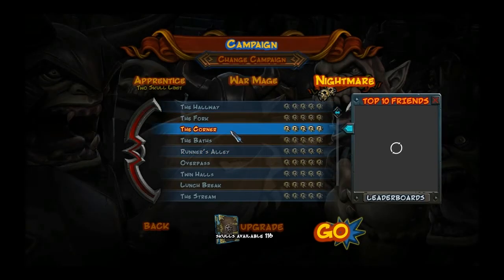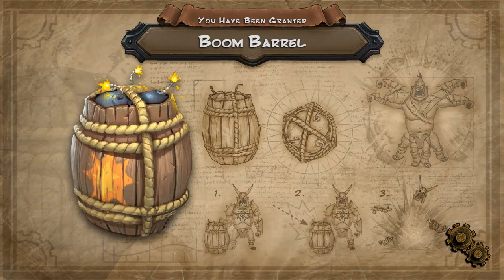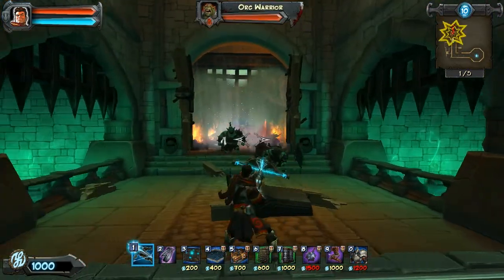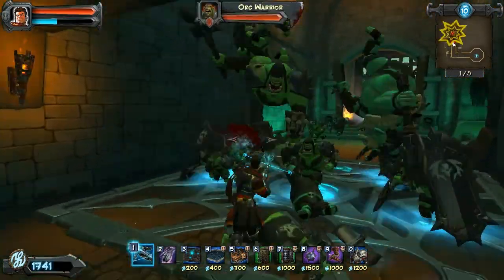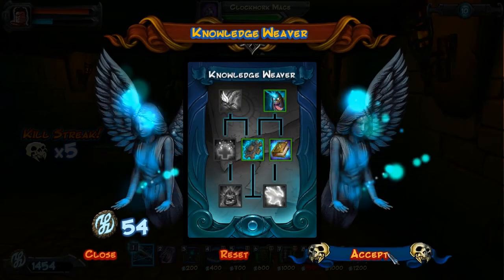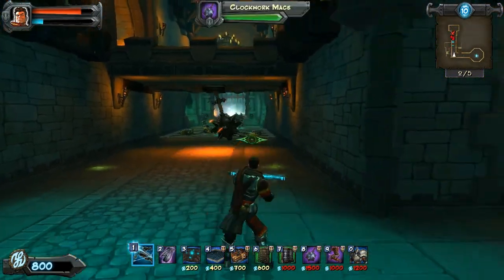Orcs Must Die! - Part 03 - The Corner [5-Skull Nightmare Video Walkthrough]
Orcs Must Die! - Part 3
Personal Computer
The Corner

The third part of my Video Walkthrough guide of Orcs Must Die! The objective of the guide is provide a relatively comprehensive overview on how to acquire 5-skulls on each of the maps of the base campaign on the nightmare difficulty on the nightmare difficulty.

The third stage of the game provides the player with the first opportunity to use one of the best traps in the game, the Clockwork Mace trap, or as I like to call it, the pendulum trap. In this level, I also demonstrate one of the most efficient trap layouts possible, using a combination of grinders, pendulums, and tar traps to make one of the most effective and compact automatic kill zones.

This level also introduces Orc Archers to the mix, which have such bad aim they may be difficult to dodge because of their bad aim! Ah well. I also discuss a few key points of developing a strategy in Nightmare difficulty such as the importance of a solid opening trap layout to handle the initial waves as the first three waves are some of the deadliest waves a player can encounter.

Overall, this level is quite simple once an efficient kill zone is established.

Inspirations